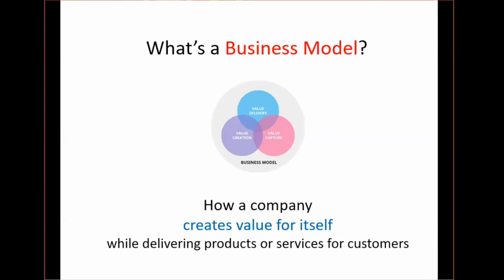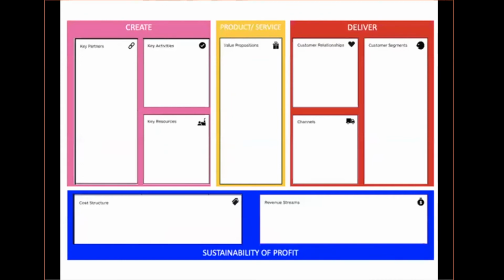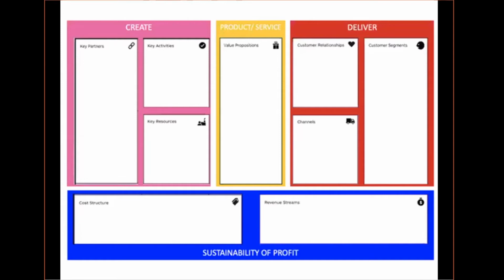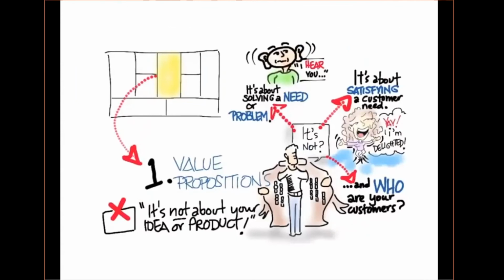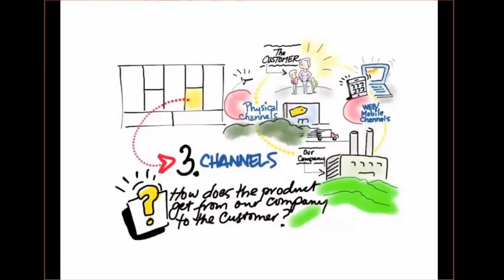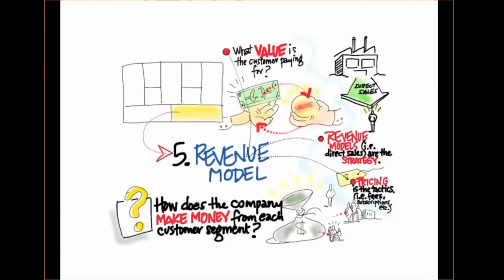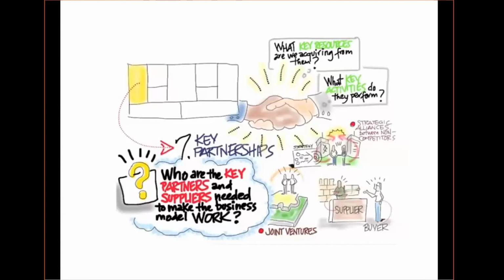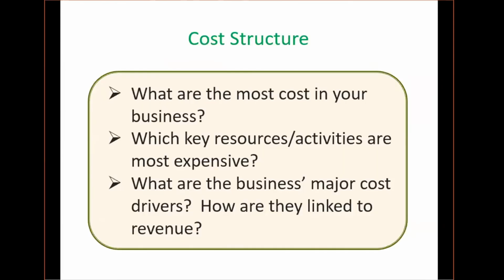Business Model Canvas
This video shows the Business Model Canvas presentation by En Abu Bakar Ngah on the 9th December 2020.